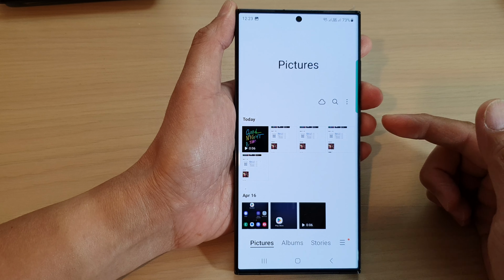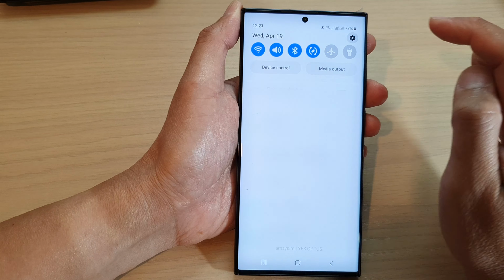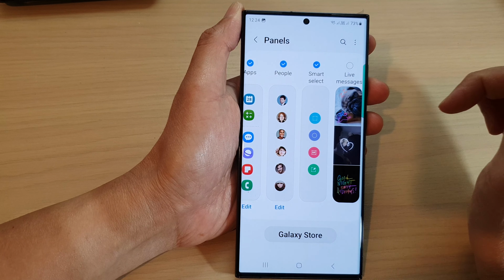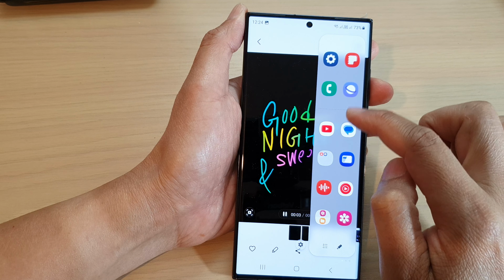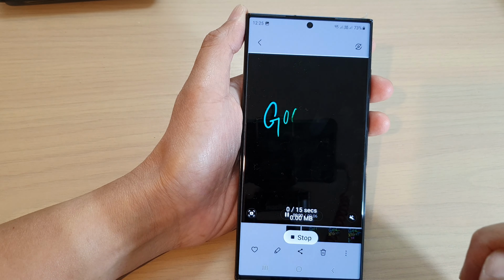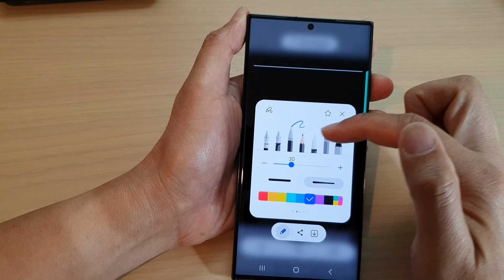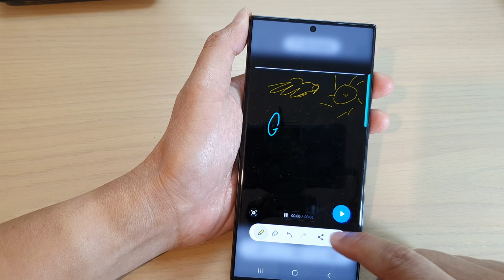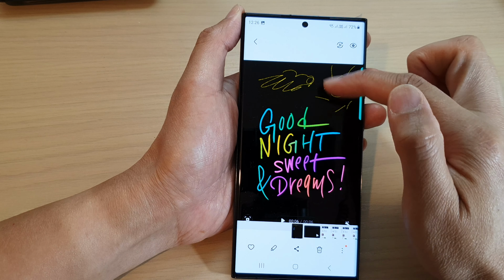Galaxy S23's: How to Record a Screen/Video and Make an Animated GIF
Learn how you can record a screen or a video and quickly make an animated GIF on the Samsung Galaxy S23/S23+/Ultra.

The Edge Panels Smart Select tool on Samsung devices is a powerful feature that allows you to capture and share your screen or make an animated GIF with just a few taps. With the Edge Panels Smart Select tool, creating screen recordings and animated GIFs on your Samsung device is quick and easy. It's a great way to share tutorials, demos, or funny moments with your friends and family. The GIF generation tool is readily available on the Galaxy S23.